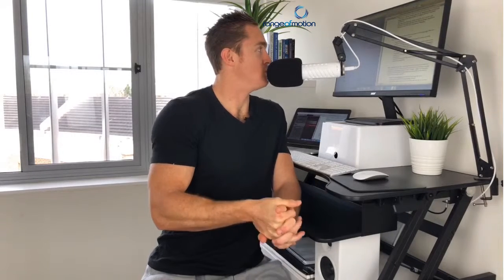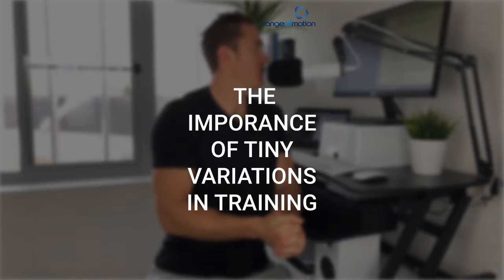The Importance of Tiny Variations in Training